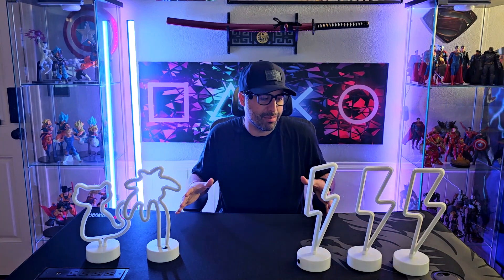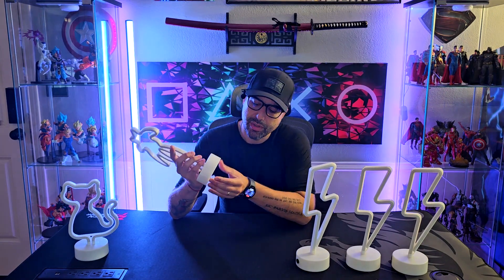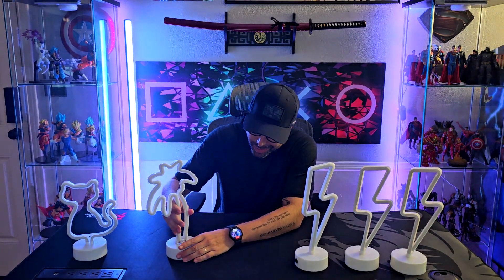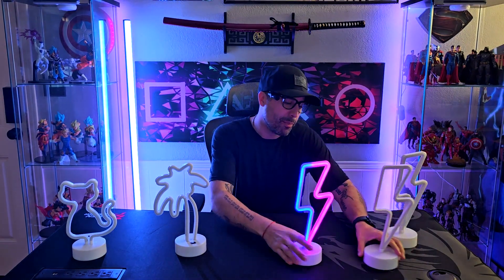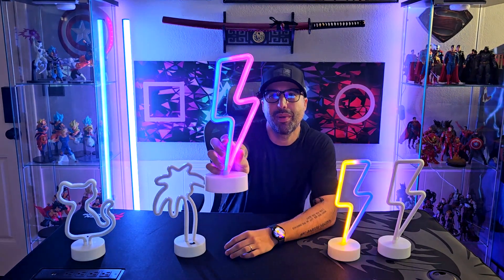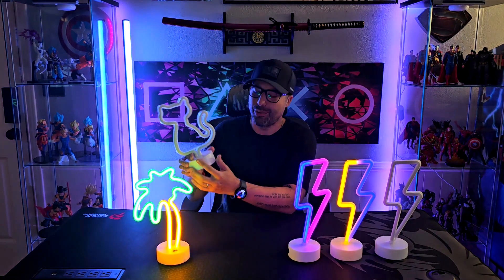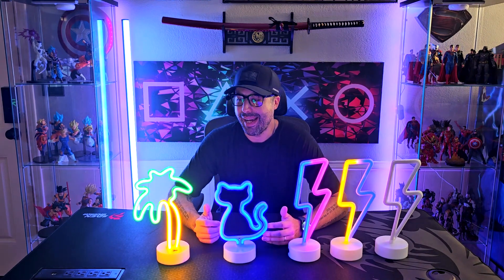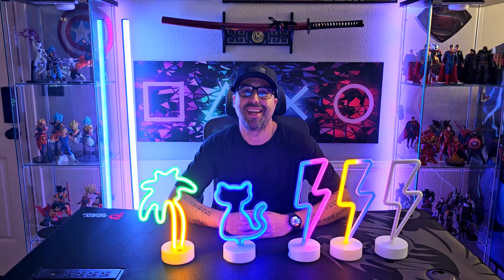Elevate your Room Setup: Fantastic Neon Signs